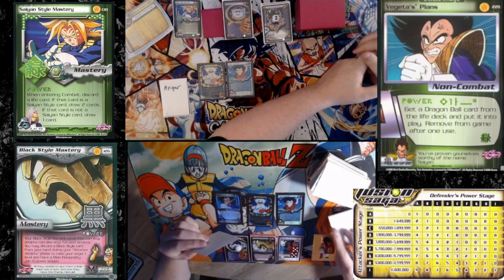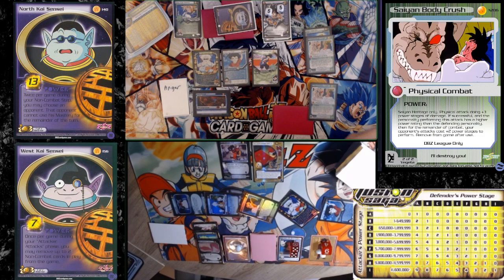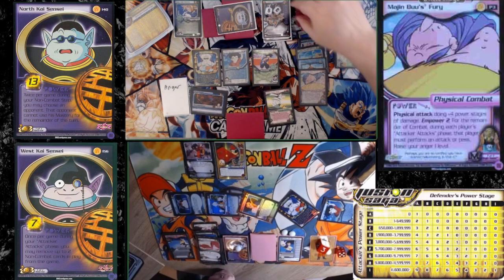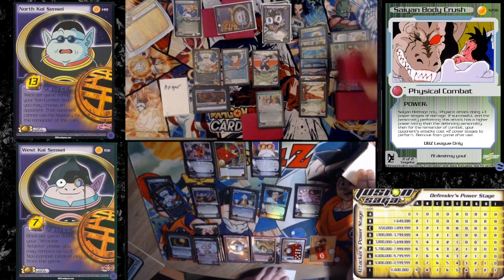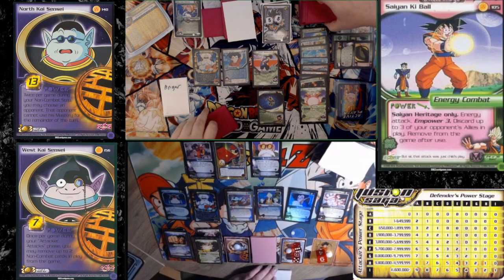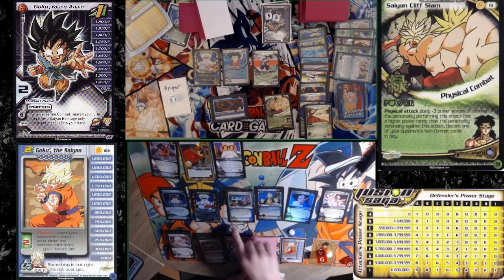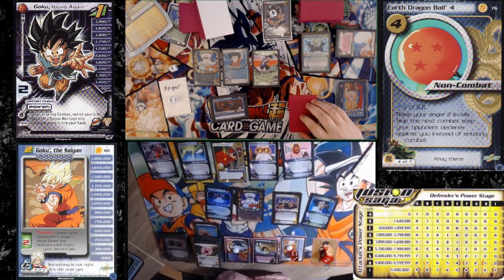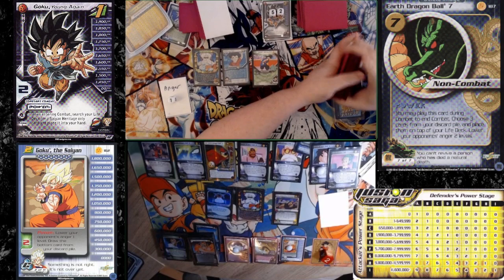Round 5 Score DBZ CCG + NZ Tournament - Goku Saiyan vs Goku Black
Zac | Cell Saga Saiyan Goku, Young Again vs Chuck | Trunks Saga Black Goku, the Hero

This is a Score Dragon Ball Z CCG Tournament, using the original cards, plus "NZ" cards.

WHAT IS NZ?

"NZ" is a group of custom cards created by Members of the "Z-League" Facebook group. If you're familiar with Retro DBZ's cards, its the same idea, just the cards are different.

Current Format: Current "Z-League" CRD, all sets legal (Except Tuff Enuff) plus the NZ cards are legal!